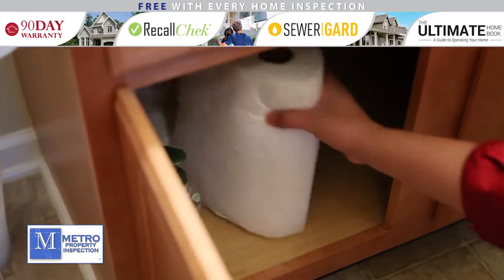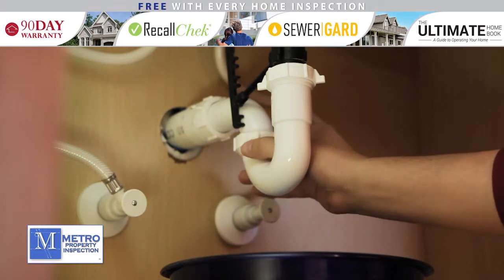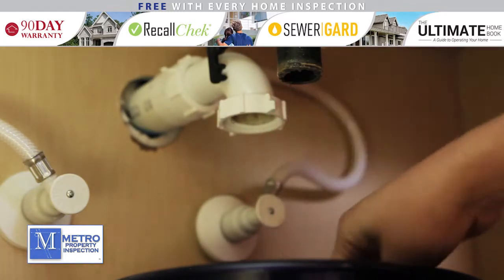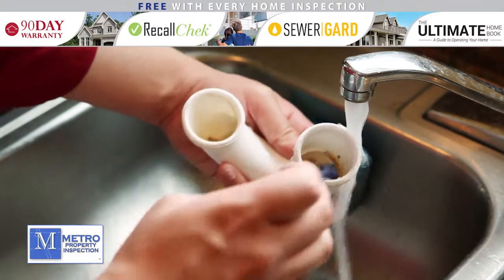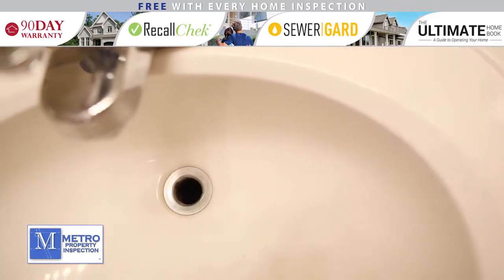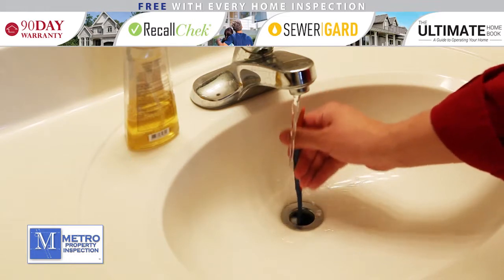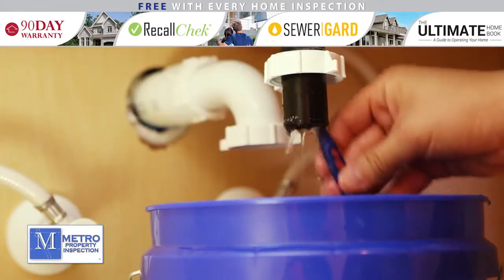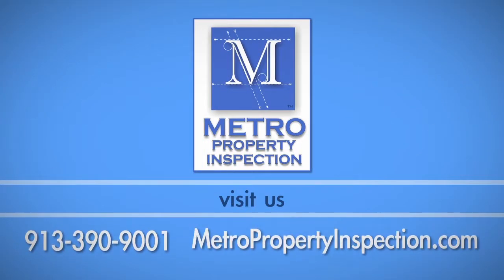Metro Property Inspection: Unclogging a Slow Drain